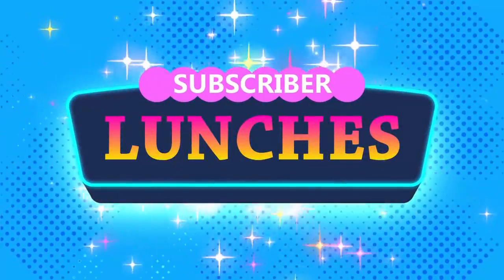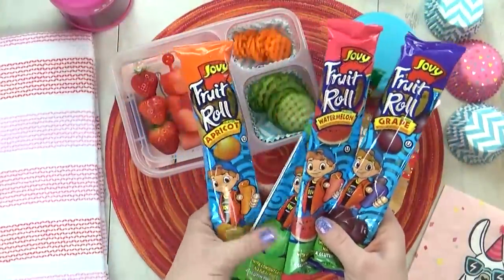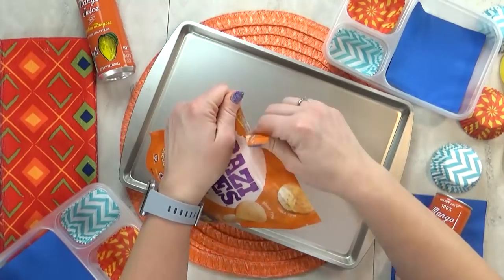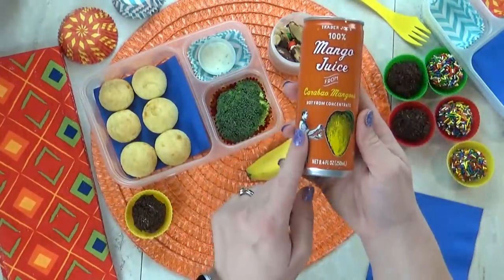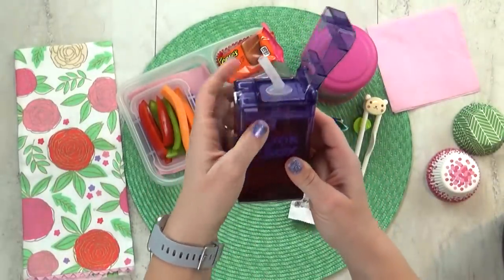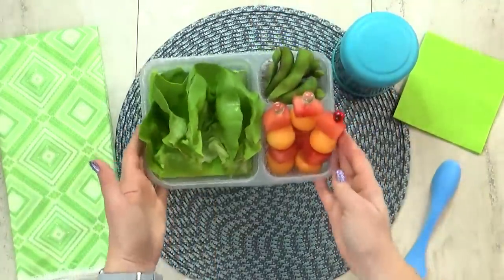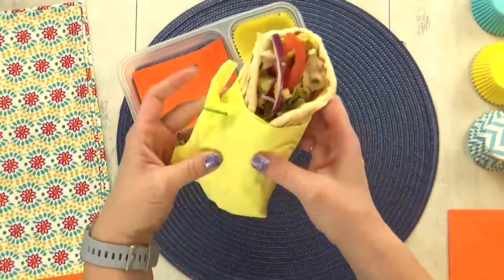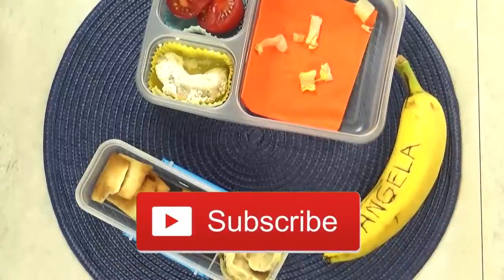Subscriber Lunches 🍎 Fixing YOUR Lunch Ideas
We have been collecting subscriber lunch ideas since November 2018 and today we have a binder of over 700 lunch ideas from YOU!

We are letting our mystery wheel choose which lunches we make for the second time! Come along for more awesome lunch inspiration right out of this community! You are awesome! We are so grateful for you and your support!